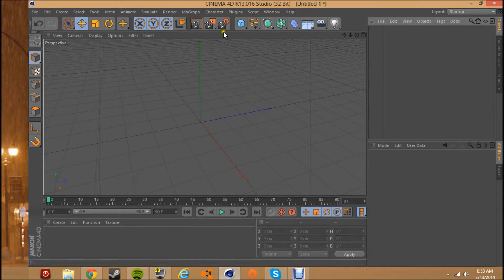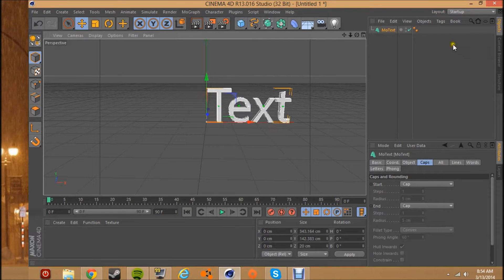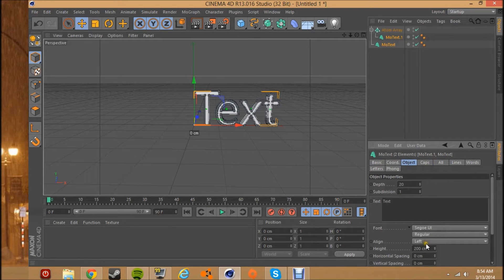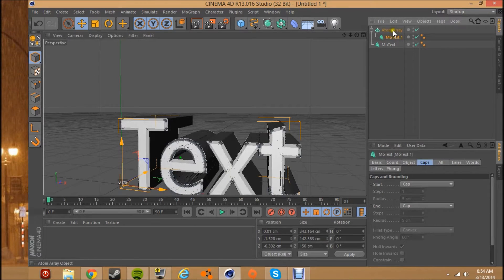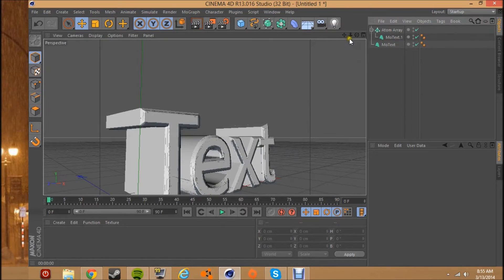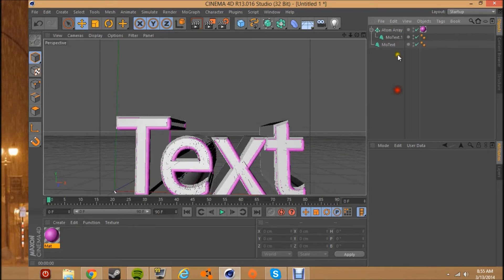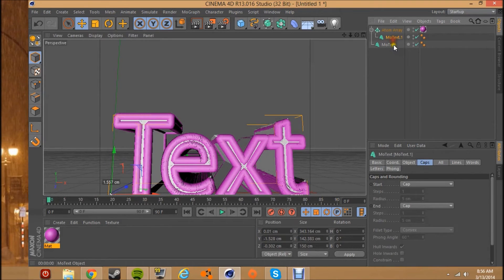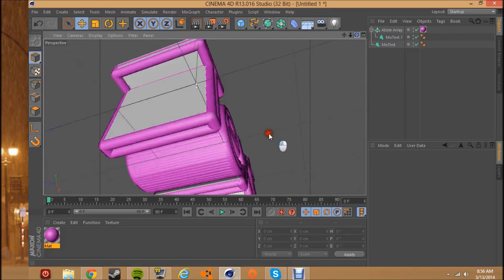Cinema 4D Tutorial: How to use Atom Array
Just a short tutorial for the beginners out there hope you found this helpful.